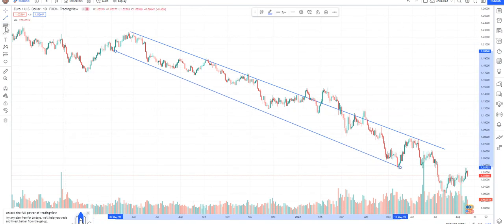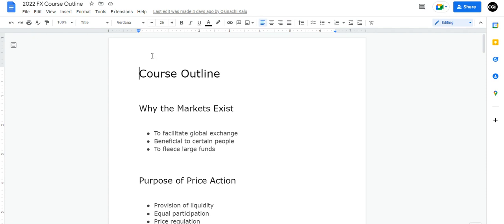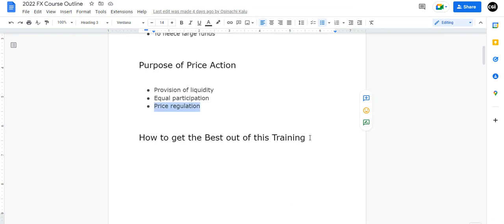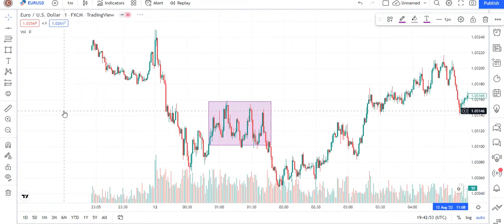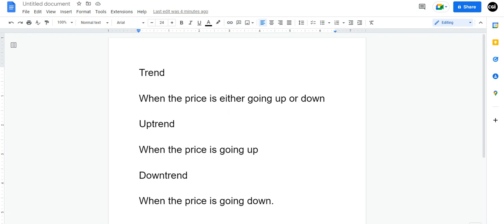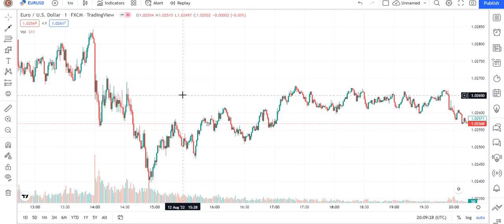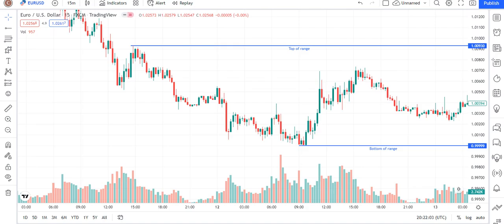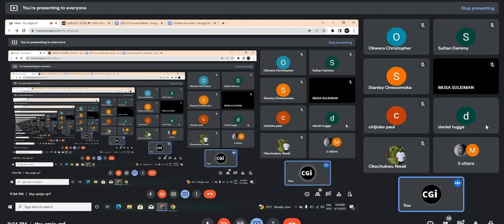Advanced Forex Course 2022 - Day 2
- Why the Markets Exist
- Purpose of Price Action
- How to Get the Best out of this Course
- Basics of Market Structure.